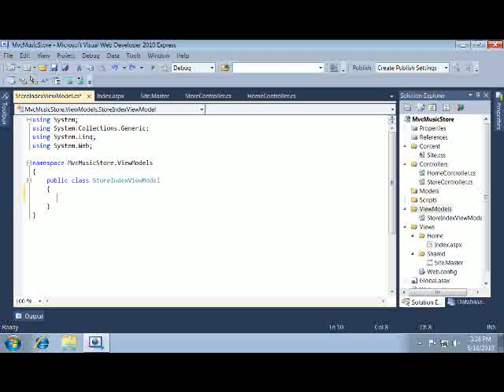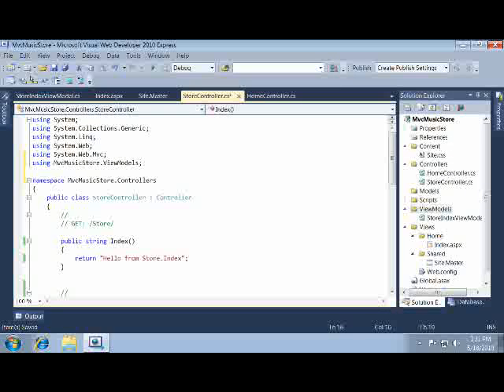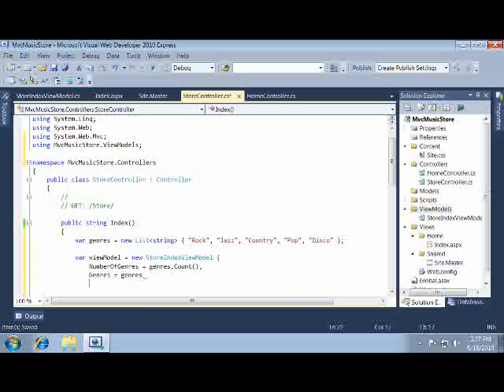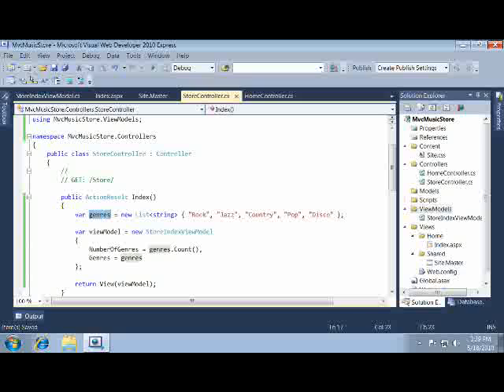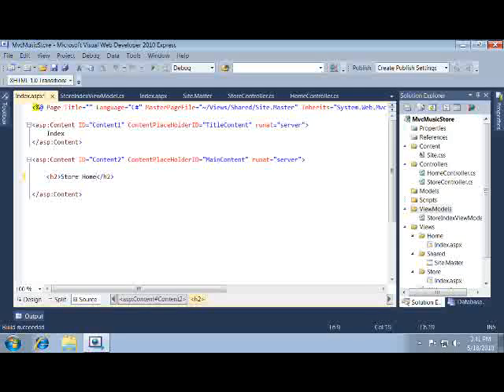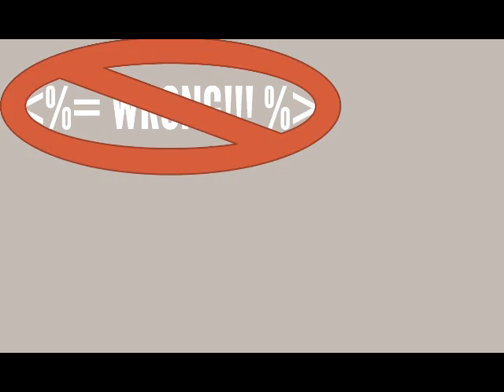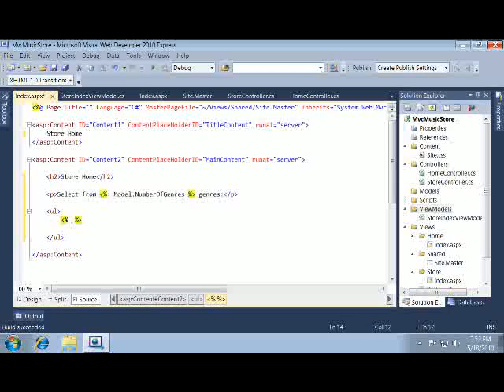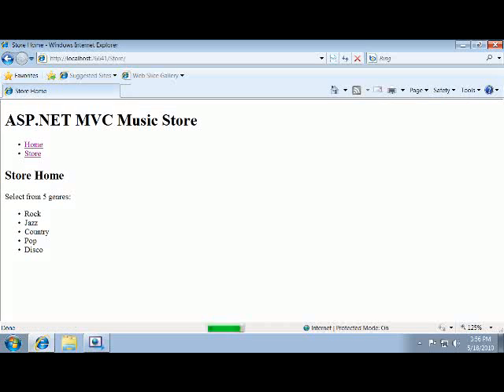MVC Music Store Part 3: Views and ViewModels 2/2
Jon continues the MVC Music Store tutorial with an introduction to Views, ViewModels, and MasterPages.